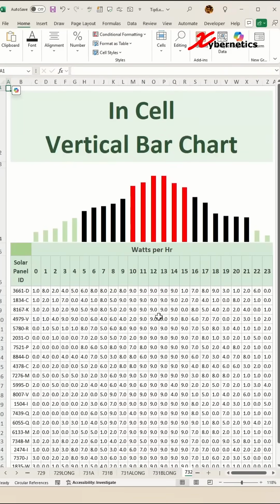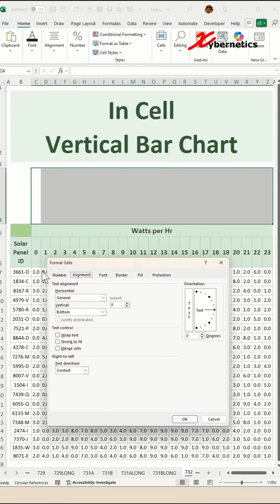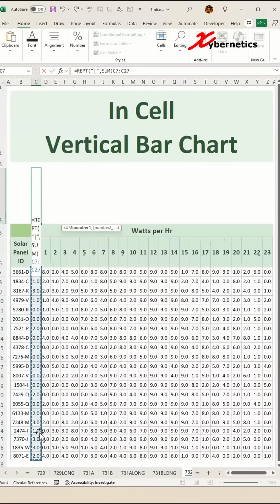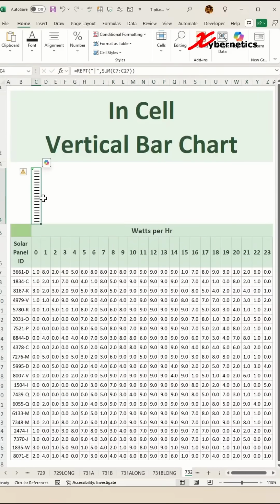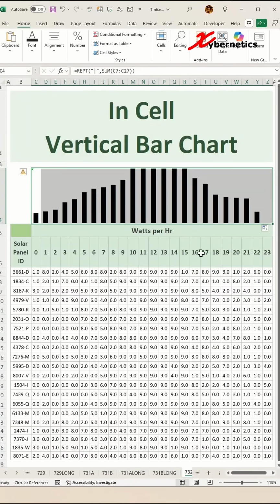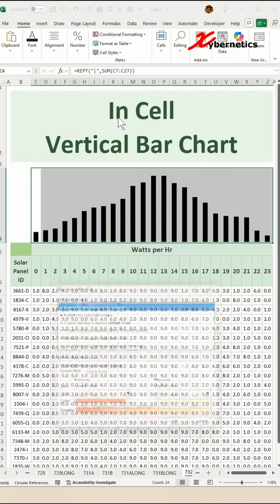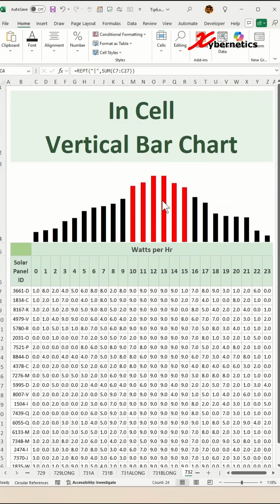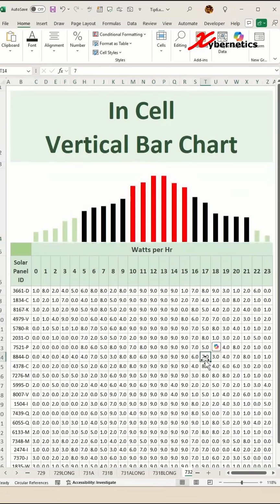In Cell Vertical Bar Chart in Excel - Excel Tips and Tricks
Discover how to create an in cell vertical bar chart in Excel.

1) Select cell
2) Ctrl+1
3) Alignment tab
4) Horizontal is Center
   Text Orientation is 90 degrees
5) OK
6) =REPT("|",SUM(C7:C22))
7) Font type as Paybill

As promised here are the formulas.